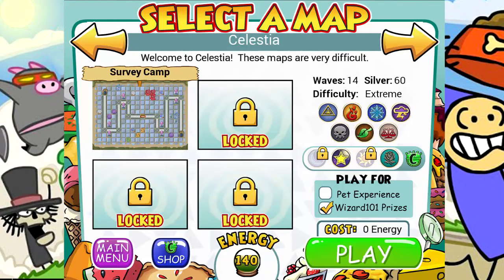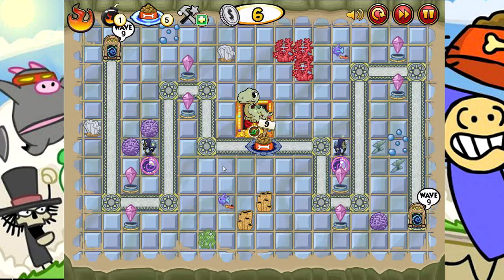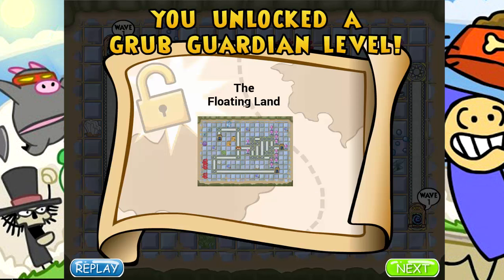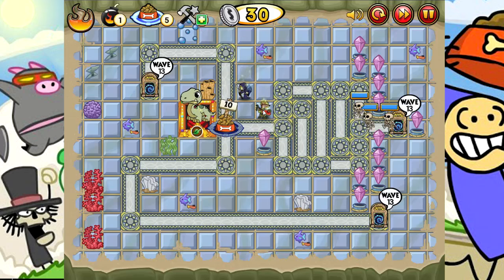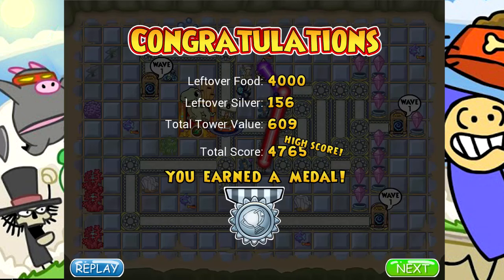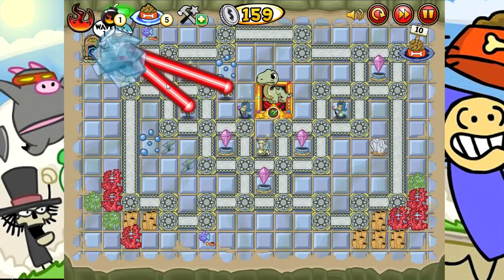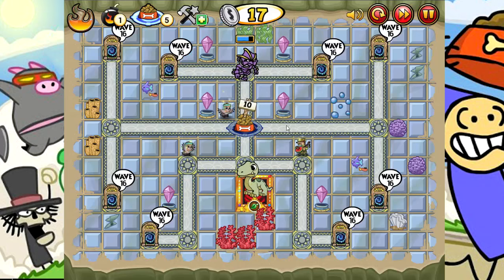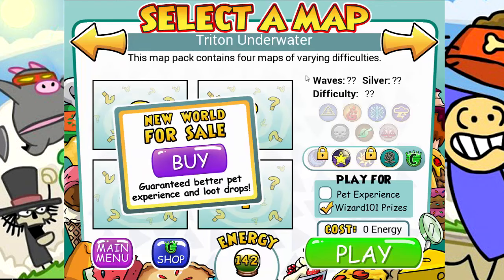CELESTIA IS GOOD - Grub Guardian #8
▶▶ Social Media ◀◀